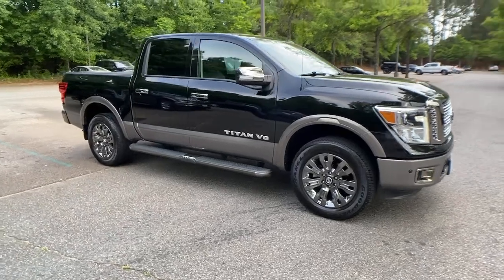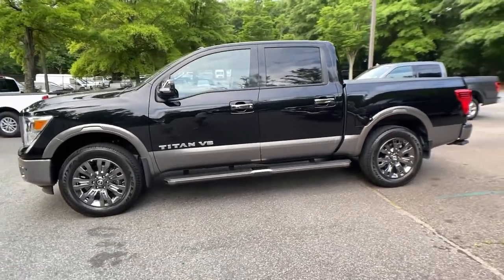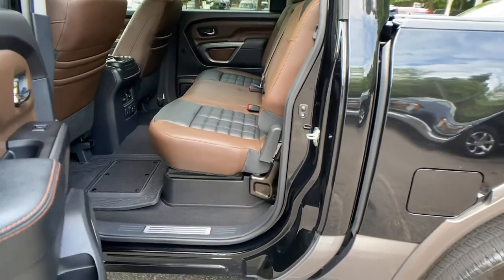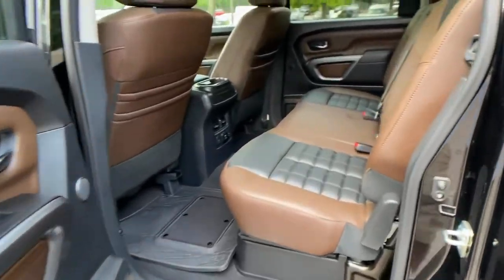2018 Nissan Titan Alpharetta, Roswell, Cumming, Sandy Springs, Marietta, GA L4793A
Used 2018 Nissan Titan available in Alpharetta, Georgia at Angela Krause Ford Lincoln. Servicing the Roswell, Cumming, Sandy Springs, Marietta, GA area.
2018 Nissan Titan Platinum Reserve - Stock#: L4793A - VIN#: 1N6AA1E59JN511929

Angela Krause Ford Lincoln
1575 Mansell Rd

Recent Arrival! 4WD 12 Speakers 4-Wheel Disc Brakes ABS brakes Air Conditioning Alloy wheels AM/FM radio: SiriusXM Auto tilt-away steering wheel Auto-dimming door mirrors Auto-dimming Rear-View mirror Automatic temperature control Blind spot sensor: Blind Spot Warning (BSW) warning Brake assist CD player Chrome wheels Compass Delay-off headlights Driver door bin Driver vanity mirror Dual front impact airbags Dual front side impact airbags Electronic Stability Control Emergency communication system: NissanConnect Services Front anti-roll bar Front Bucket Seats Front Center Armrest Front dual zone A/C Front fog lights Front reading lights Front wheel independent suspension Garage door transmitter: HomeLink Heated & Cooled Front Captains Chairs Heated door mirrors Heated front seats Heated rear seats Heated steering wheel Illuminated entry Illuminated running boards Leather Shift Knob Leather steering wheel LED Fog Lights w/Dark Chrome Bezel Low tire pressure warning Memory seat Navigation System NissanConnect Services Powered By SiriusXM Occupant sensing airbag Outside temperature display Overhead airbag Overhead console Panic alarm Passenger door bin Passenger vanity mirror Platinum Utility Package Power door mirrors Power driver seat Power passenger seat Power steering Power windows Premium Leather Seat Trim Radio data system Radio: NissanConnect w/SiriusXM/Navi & Mobile Apps Rain sensing wipers Rear anti-roll bar Rear seat center armrest Rear step bumper Rear Utility Bed Step Rear window defroster Remote keyless entry Security system Siri Eyes Free Speed control Speed-sensing steering Speed-Sensitive Wipers Splash Guards Split folding rear seat Steering wheel memory Steering wheel mounted audio controls Tachometer Tailgate Electronic Lock Telescoping steering wheel Tilt steering wheel TITAN Box Traction control Trip computer Turn signal indicator mirrors Variably intermittent wipers Ventilated front seats Voltmeter Wheels: 20 x 8 Dark Chrome Clad.brbrOdometer is 5363 miles below market average! Priced below KBB Fair Purchase Price! Clean CARFAX.brbrMagnetic Black 2018 Nissan Titan Platinum Reserve 5.6L V8 4WD